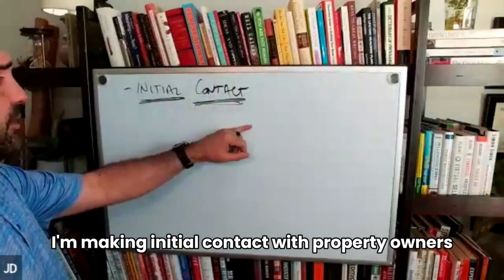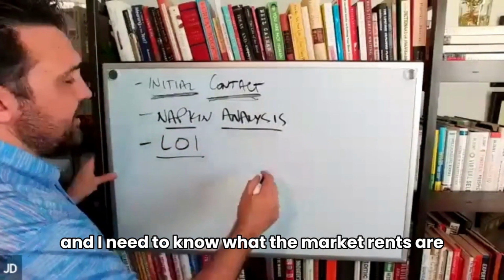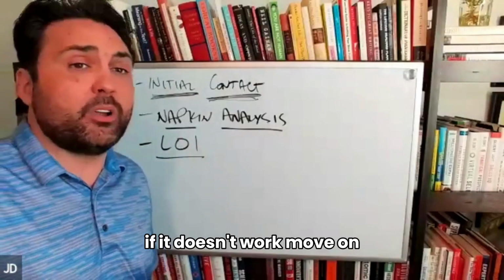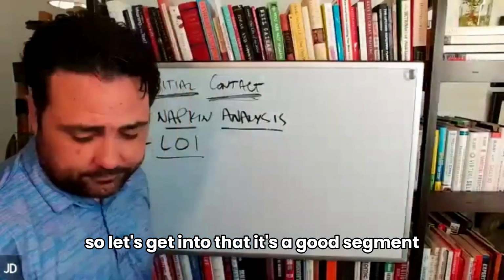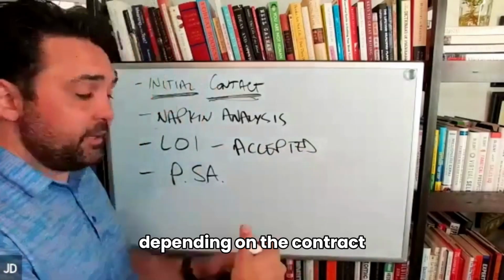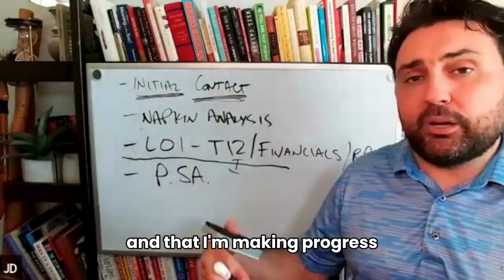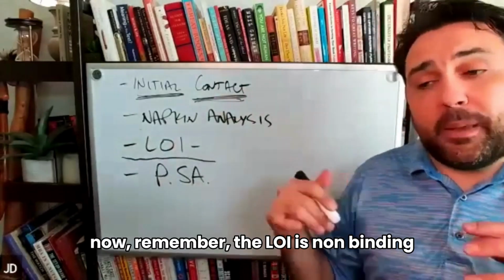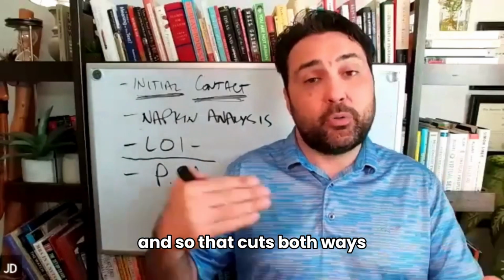Due Diligence Training - Part 2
Want to grow your real estate portfolio?
Want to work 1-1 with our team?

What is a napkin analysis? In this video, we talk about how you can use a napkin analysis to help your due diligence on your multifamily properties.